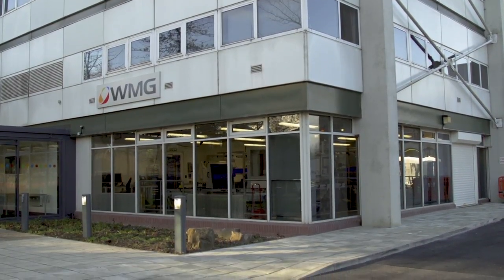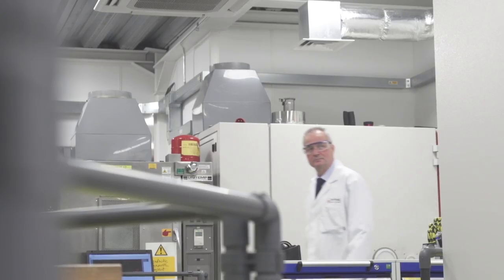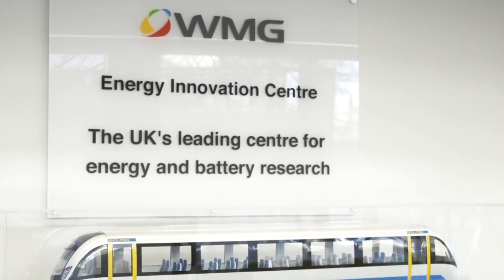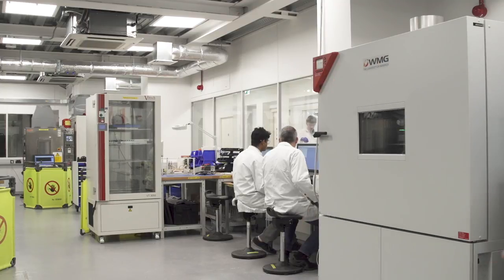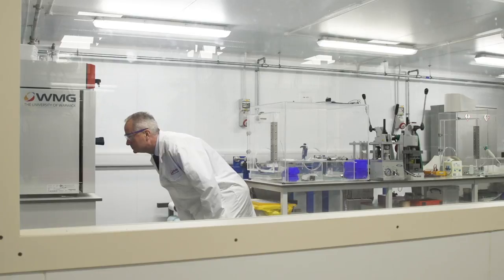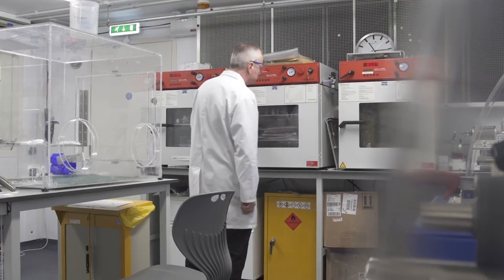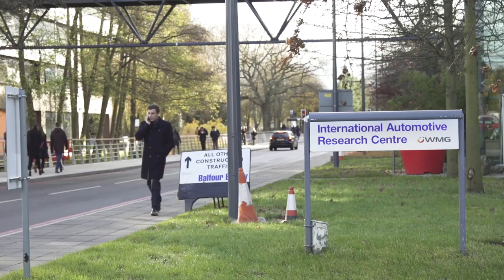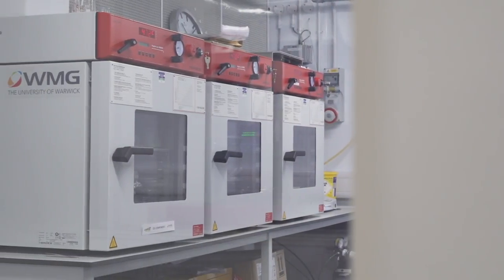The University of Warwick uses BINDER simulation chambers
The University of Warwick in Great Britain uses simulation chambers from BINDER in Germany for its research work. In the new video from Select Science, you can see the way how they use it. You should have a look!